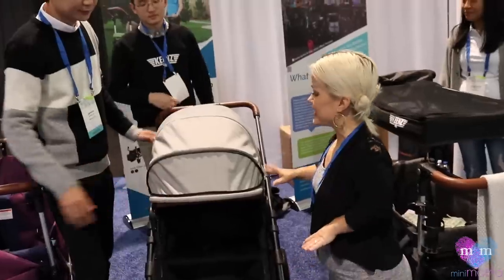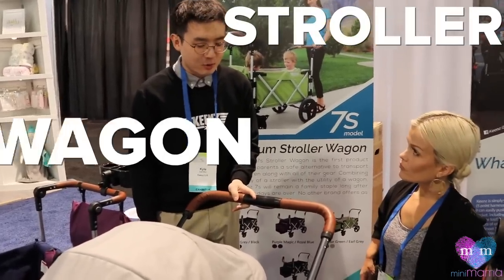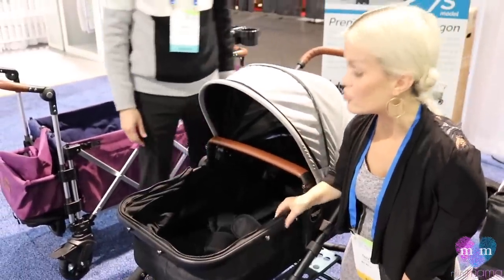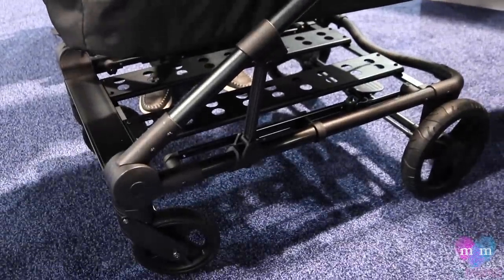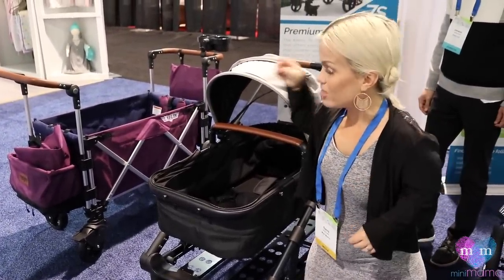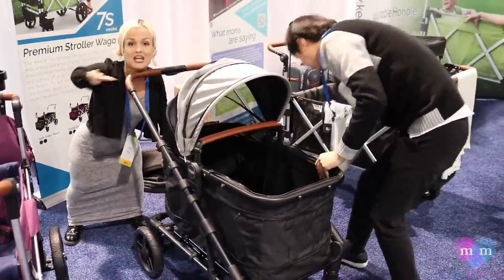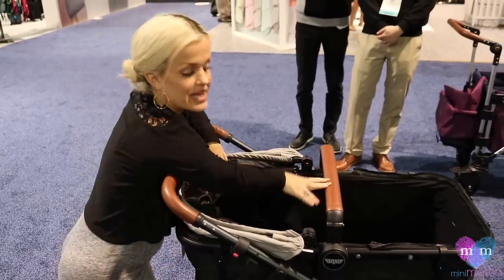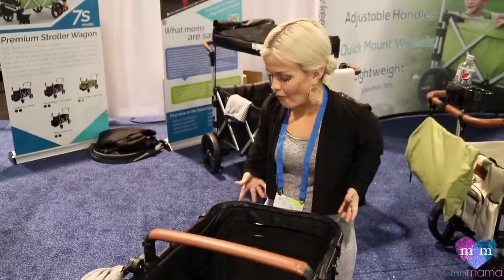Whats new with Keenz for 2018 - Stragon , Pram, Stroller, Wagon, and More!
Find out whats new with Keenz for 2018!  New wagons, new strollers, new Pram, and new mittens!

Pre-Order Fierce At Four Foot Two:
Now Available Online and at a Store Near You!

This is truly a passion project that we love to do and hope to continue to do for our amazing fans.  New videos will be uploaded Monday Wednesday and Friday!

To follow More of Terra:
Facebook.com/terrajole
Snap Chat: Terra Jole

Thank you ABC Kids Expo!  Looking forward to next year!!

Edited By:  Erica Duff
Produced by: Mini Mama, LLC
Special Guests: Keenz
Directed by: Mutt Music Productions